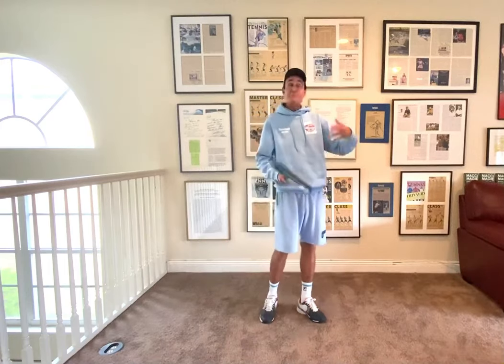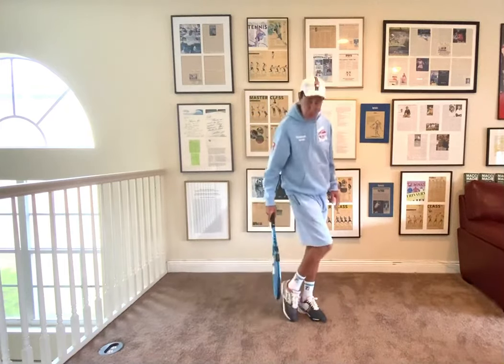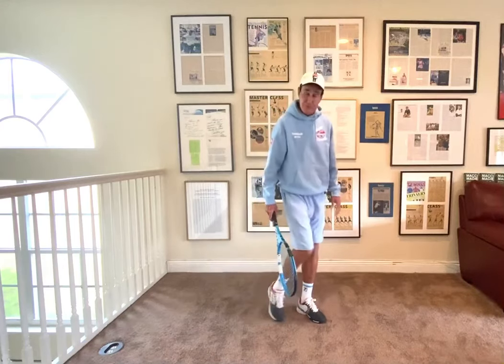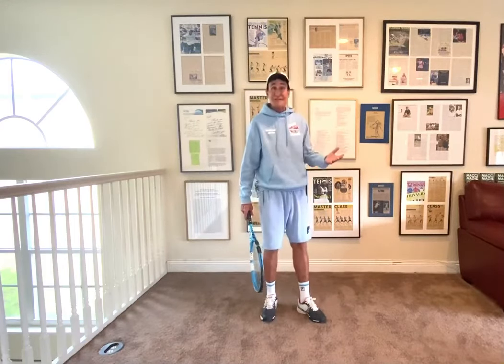Major league correction on the serve don’t drag your foot - Rick Macci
Struggling with your serve technique? Legendary coach Rick Macci shares a critical tip: avoid dragging your foot to achieve greater power and precision. This simple adjustment can make a world of difference in your game. Watch now and elevate your serve to the next level!

About Rick Macci Tennis:
Rick Maccis hands-on approach and overall unique ability to analyze and correct technical, strategic, and mental deficiencies, and deliver the message like no other, has resulted in over 227 USTA National Championships since 1985, and all four Junior Grand Slams.